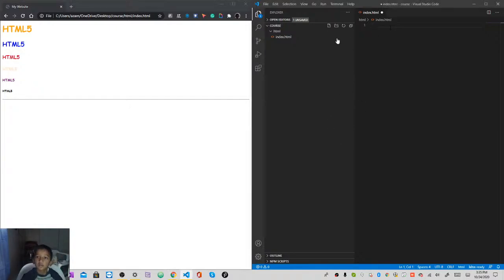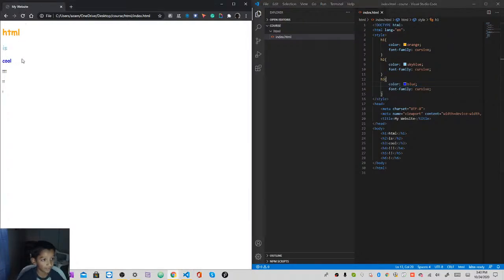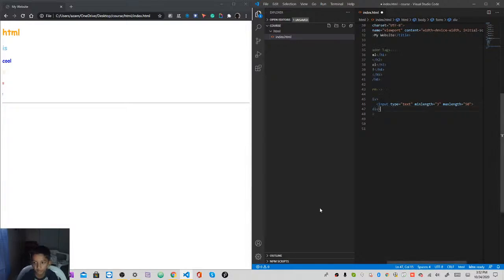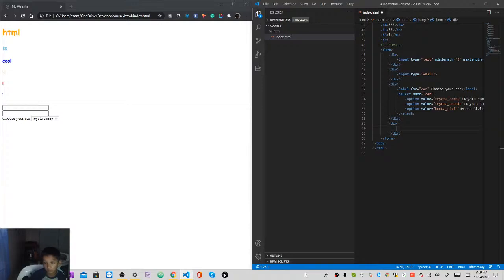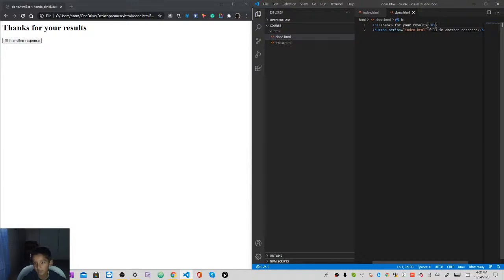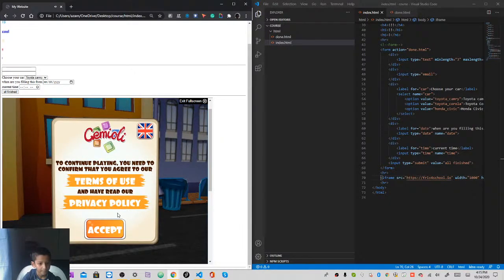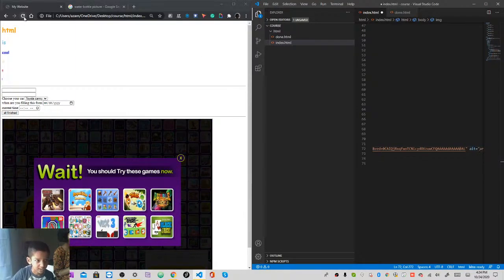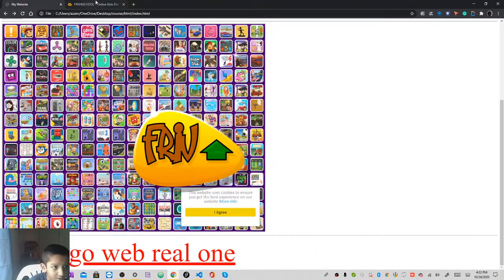HTML for begginers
Are you starting to learn HTML and do not know anything about it then this  is for you!